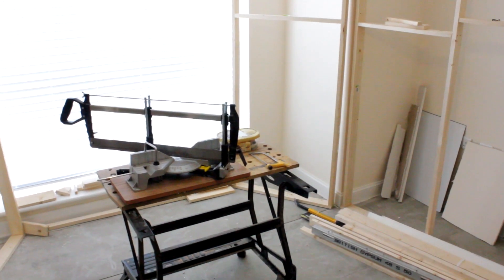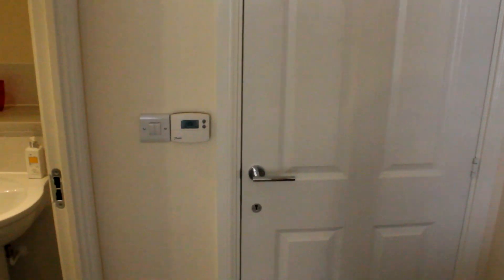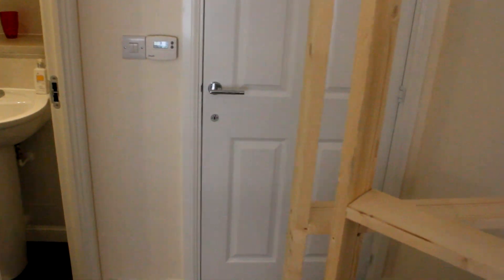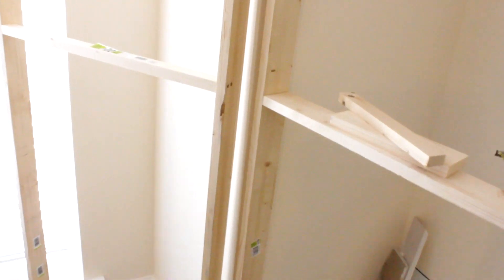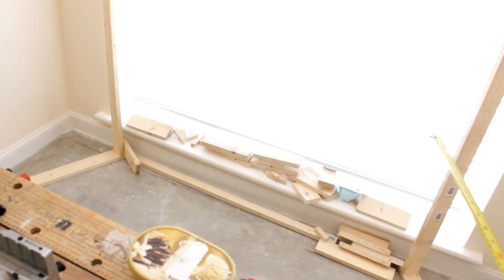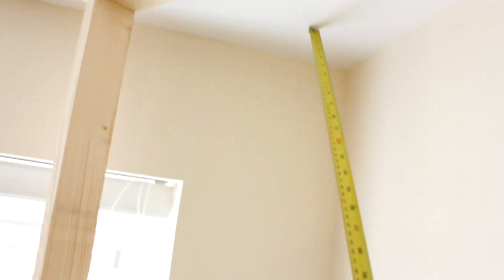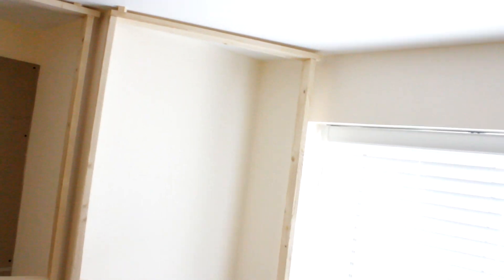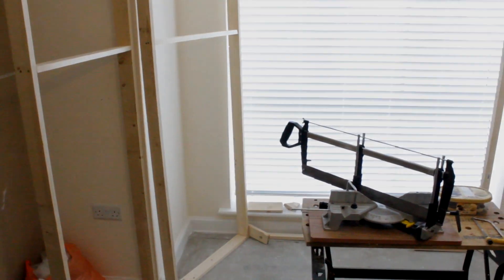Studio build - Wood framing traps - Mix and mastering room - Video 1 of 4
Turning a normal room into a professional mixing and mastering room. Wood framing for bass trapping. Using additional loft space to maximize room sound. Building material/fabric wall panels. Clouds and diffusion. Testing room response. Speaker set up.

Thanks Clive Knightley